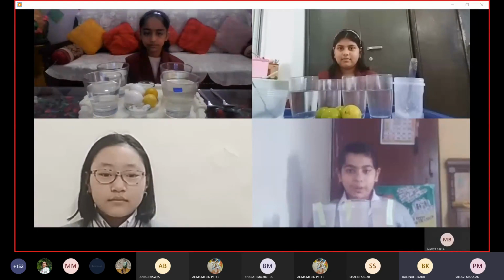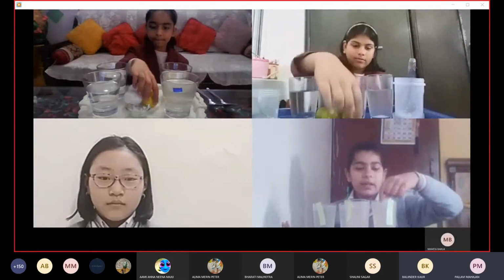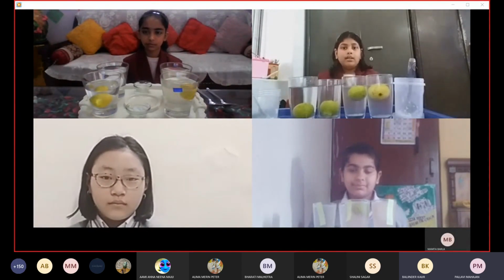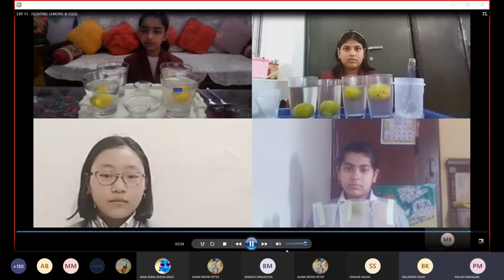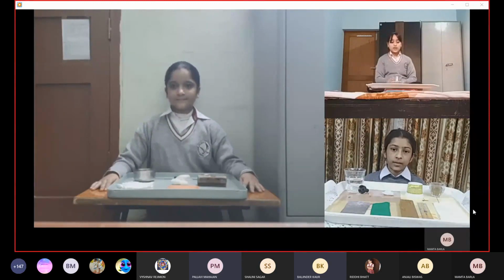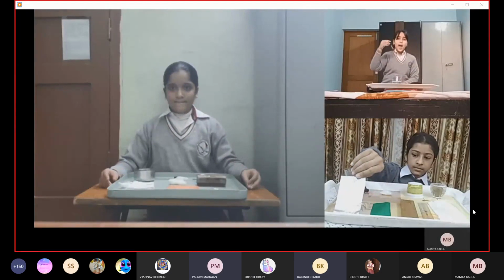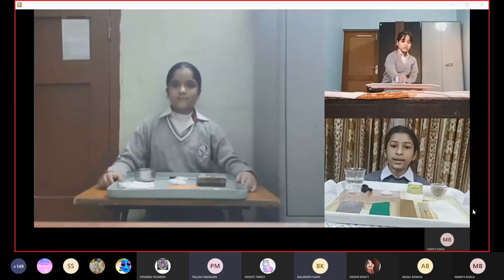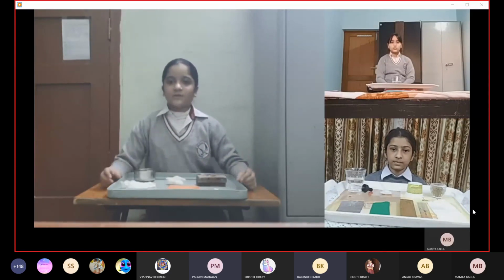16 MARCH- SCIENCE EXHIBITION – PART 4/4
EDUCATIONAL VIDEOS - SCIENCE EXHIBITION – 5D & 5E – PART 4/4